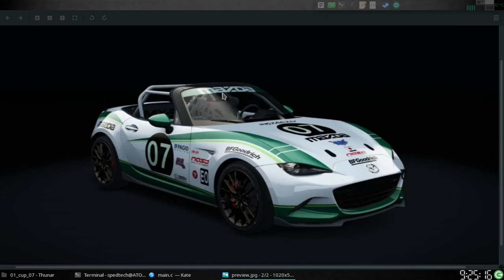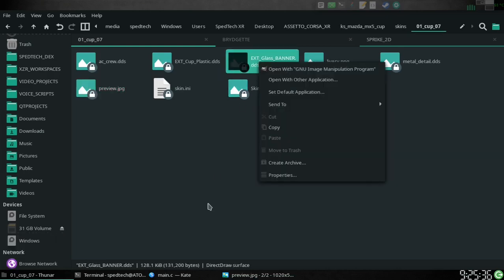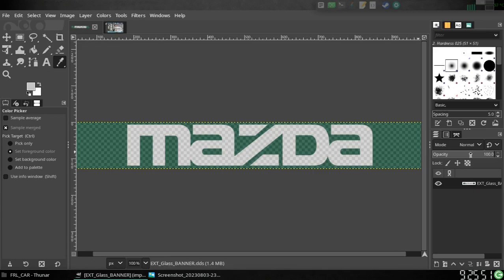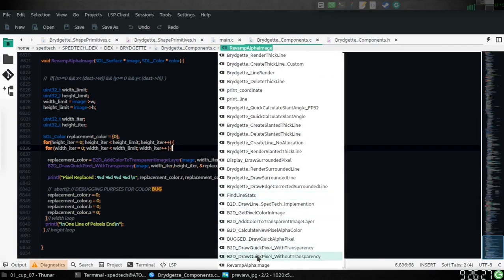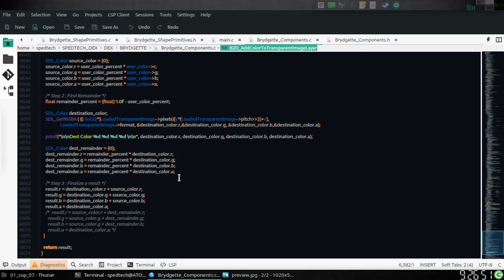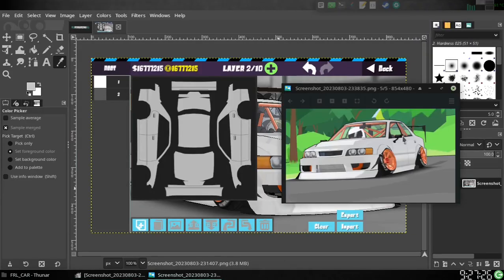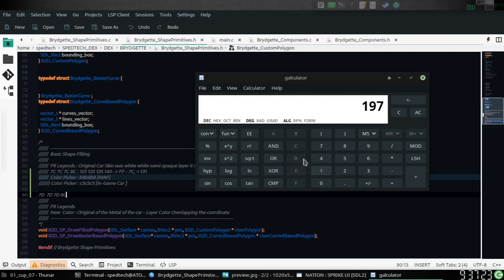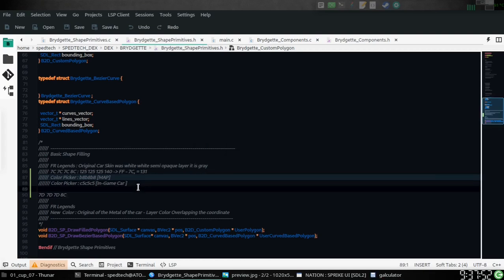XR : Feng's Way (PT.I)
Ow, My head hurt